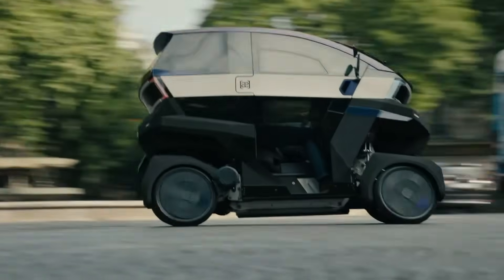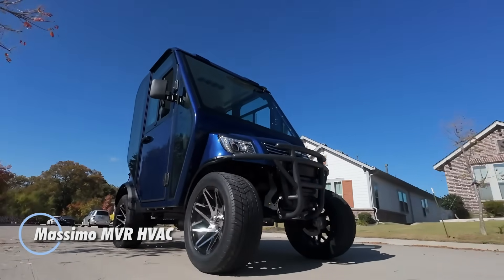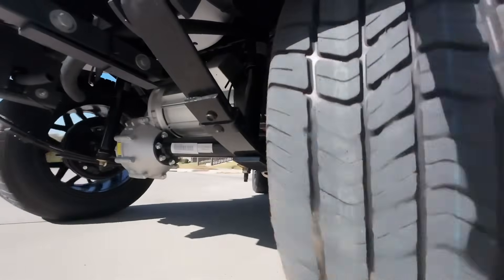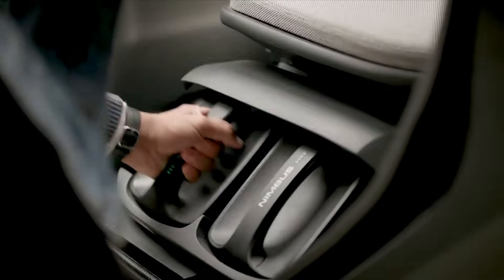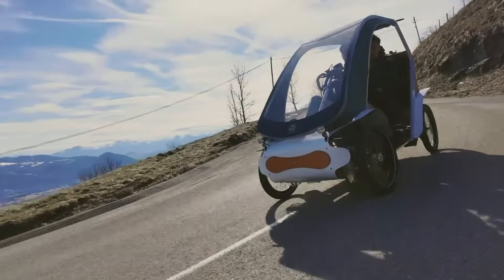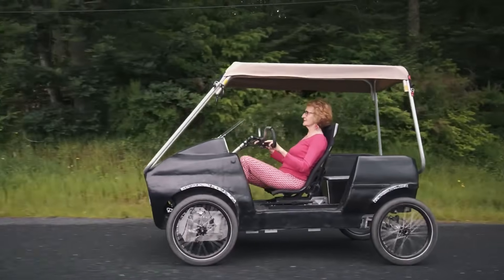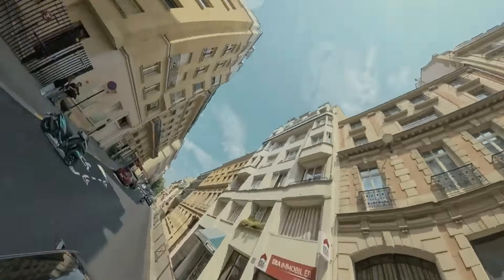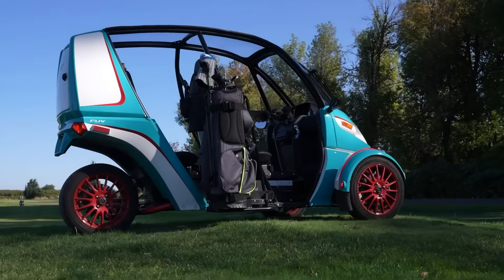Top 15 Next-Gen Bike Cars, Velomobiles & Electric Micro Vehicles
Discover the most exciting future of urban mobility! From sleek velomobiles to cutting-edge bike cars and ultra-efficient electric micro vehicles, we showcase the top 15 designs redefining personal transport. Get ready to be inspired by innovation, eco-friendly engineering, and jaw-dropping futuristic style!

00:00 -intro
00:48 - Can Car-Ebike Mark-1
01:53 - Electrum LEV
03:10 - Massimo MVR HVAC
04:26 - Antic Bike
05:43 - Ferves Ranger
07:02 - Nimbus EV One
08:13 - VIGOZ Cixi
09:31 - Acticycle
10:40 - MOV’NTEC Mobility Galibot
12:11 - Sanka Cycle BOB
13:19 - AEMOTION
14:36 - Tazzari EV Buggy & Open Sky
15:56 - Massimo Electric Neo Drive
17:15 - Arcimoto FUV
18:30 - Midipile

COPYRIGHT CONTENT